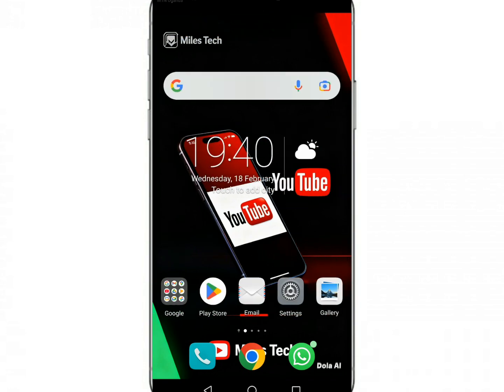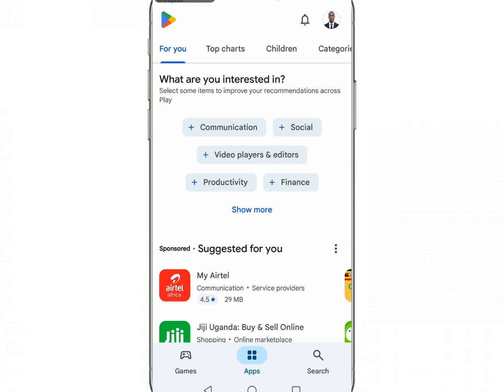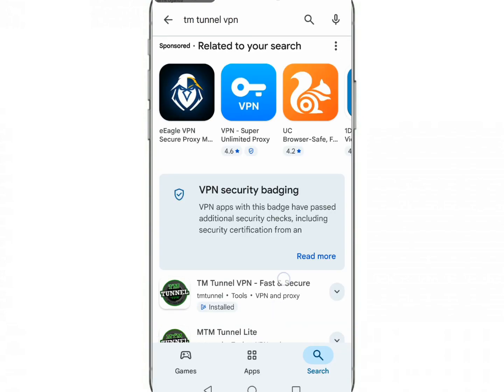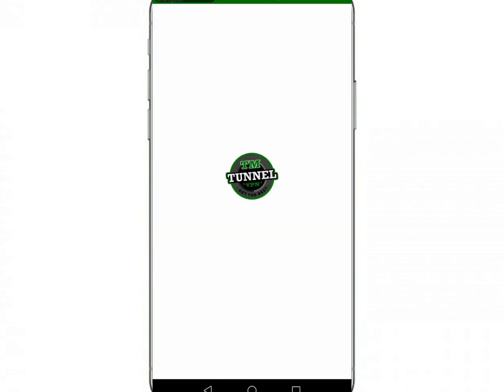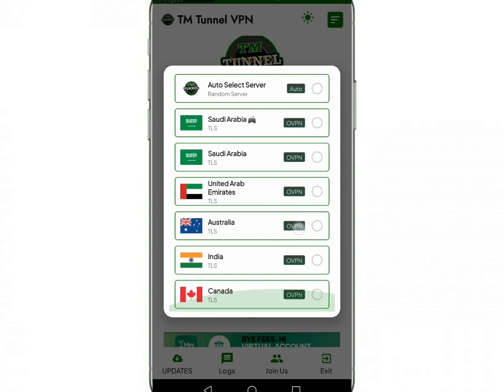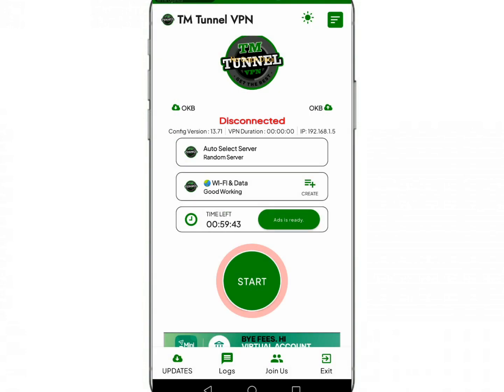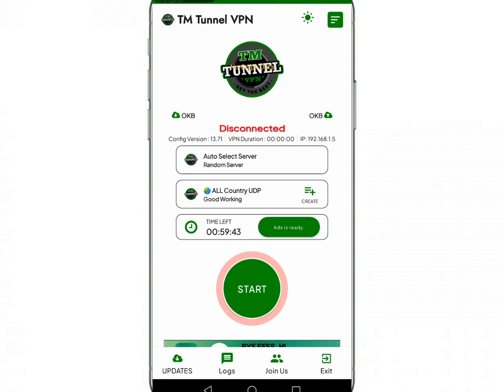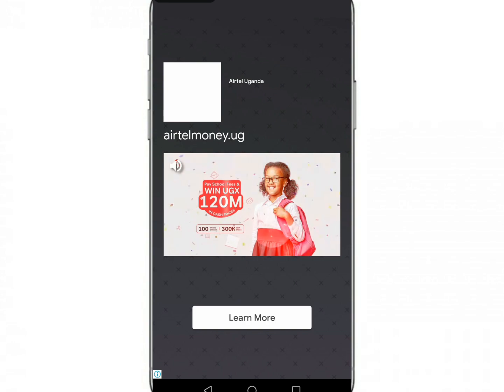How to Setup TM Tunnel VPN in ALL Countries For a Secure Connection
In this step-by-step tutorial, I show you how to set up TM Tunnel VPN for a secure and stable connection in any country. This guide walks you through the full installation process, configuration settings, and how to connect successfully without complications. Whether you're new to VPN apps or already familiar with secure connection tools, this video makes everything simple and easy to follow.

TM Tunnel VPN helps protect your connection with encrypted tunneling, improves online privacy, and allows you to browse with more confidence on public or private networks. In this tutorial, I explain the correct settings to use, how to select servers, and how to confirm that your connection is active.